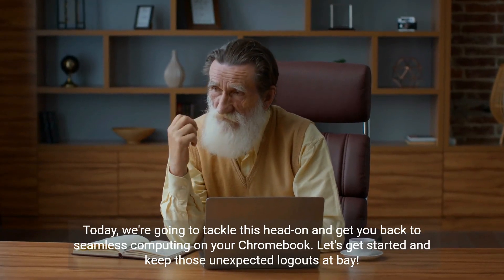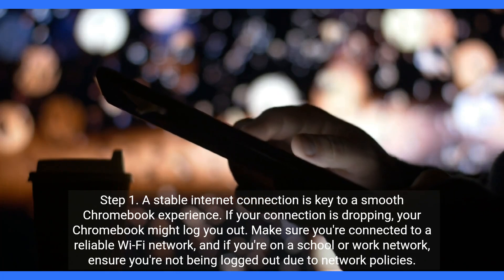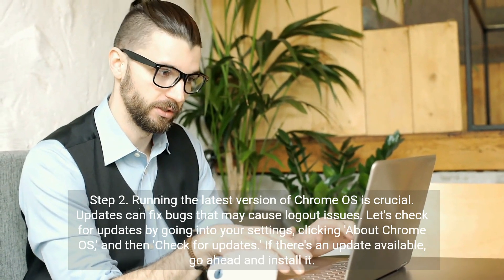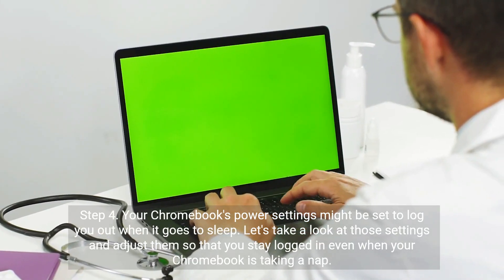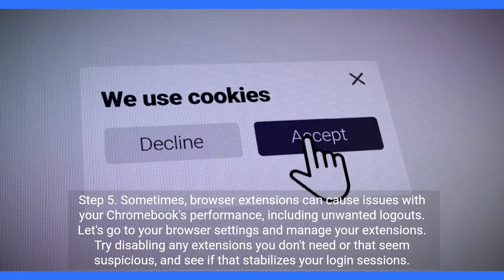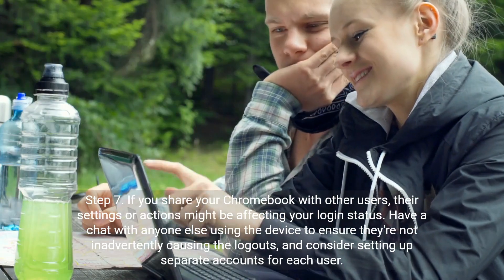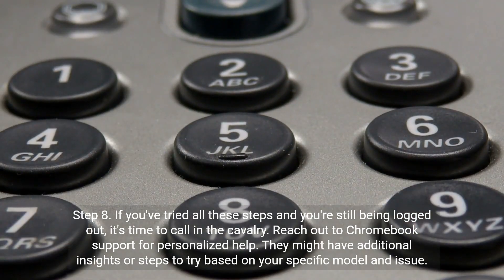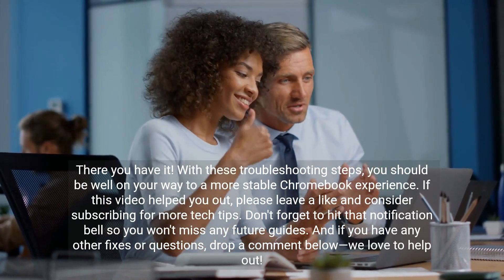How to Fix Chromebook Keeps Logging Me Out